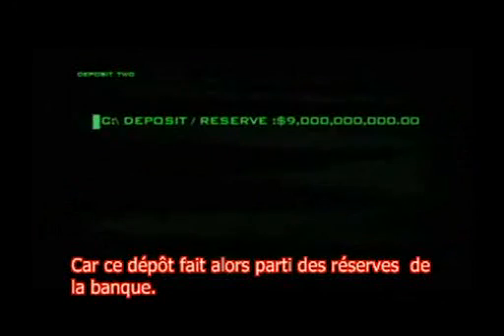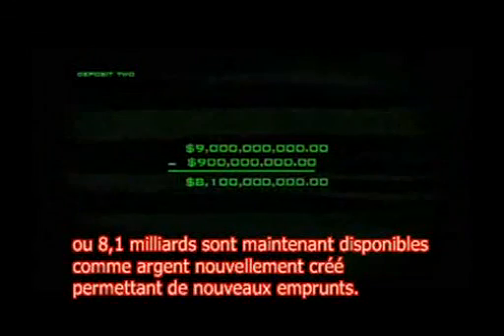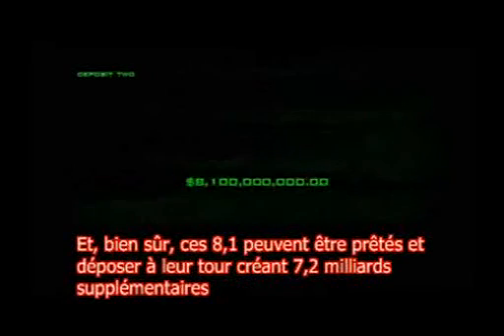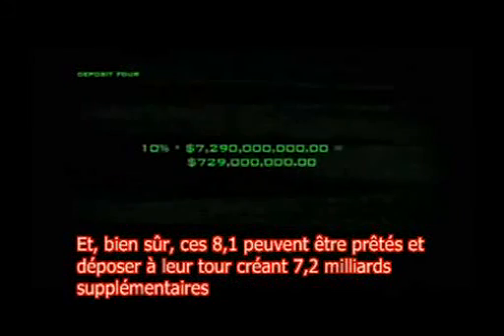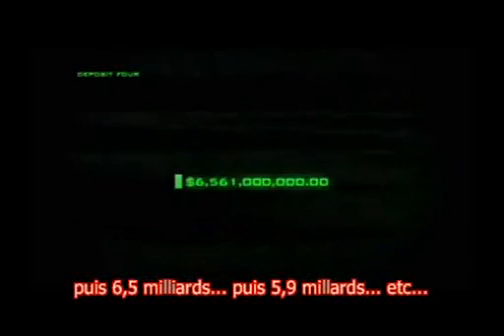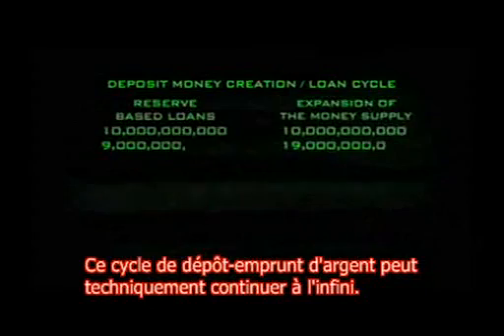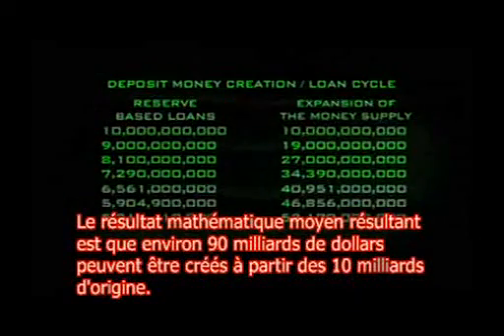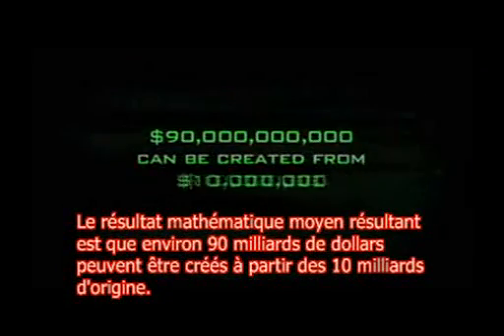How money is created? / Comment l'argent est t'il créé?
Extract / Extrait Zeitgeist II "Addendum". Peter Joseph (2008).
English Audio VOSTFR.